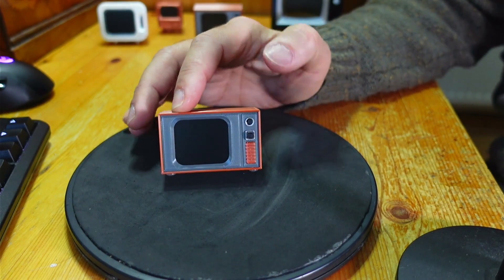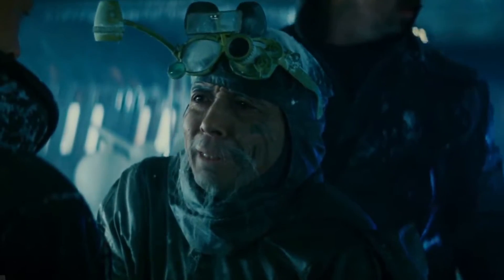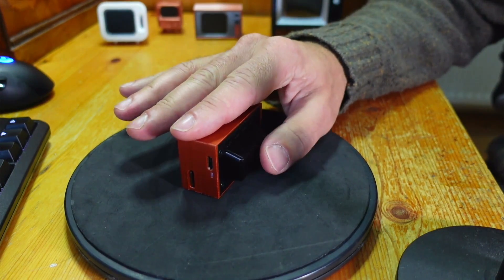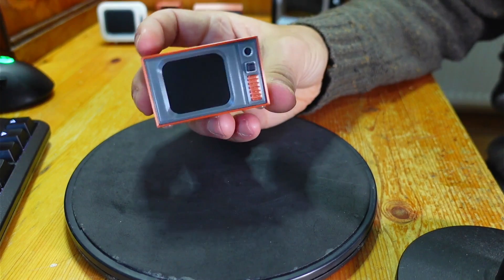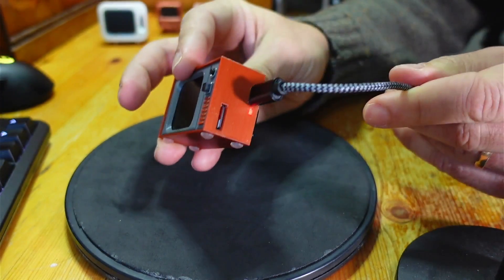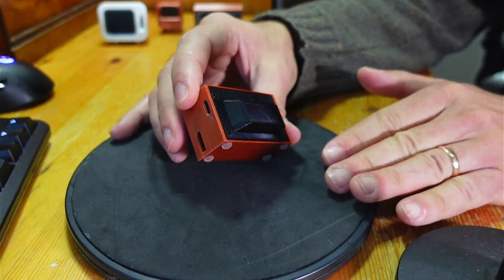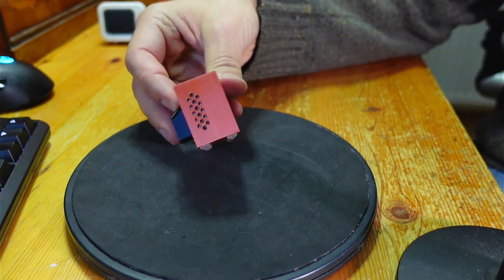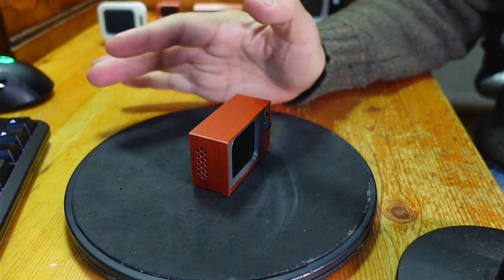ESP32 Mini TV Remix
ESP32 video player looking TV thing based on Moononournation's Mini Retro TV.

This Mini ESP32 TV project is remix of Moononournation's Mini-Retro-TV Instructable. I wanted to try something with a PCB, and the slightly cheaper D1 mini ESP32. It has a front facing on/off button, and a single multi function button that can change movie clips forwards and backward and mute the TV if needed. My PCB Gerber files and STLs are released under The Unlicense (open source)